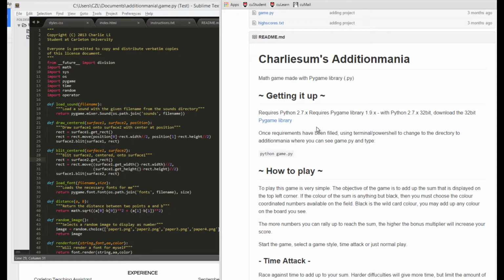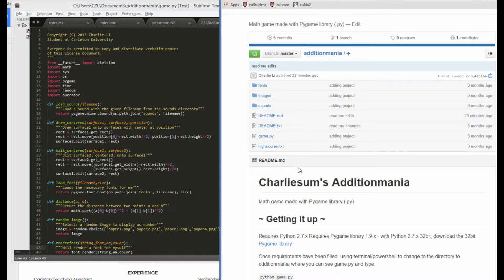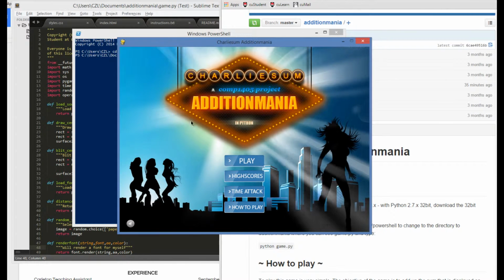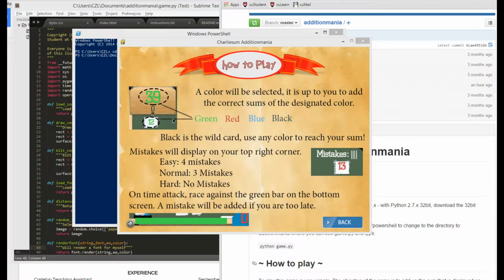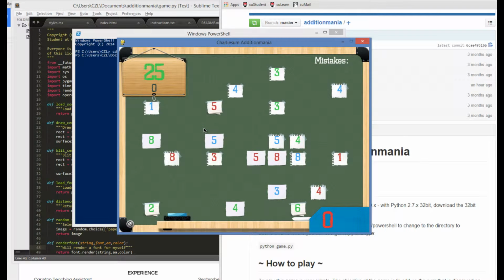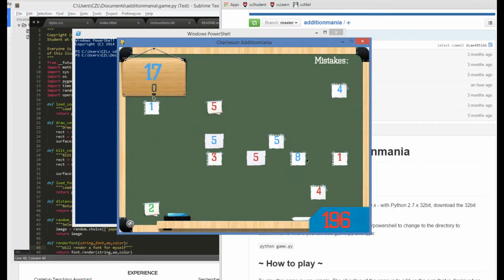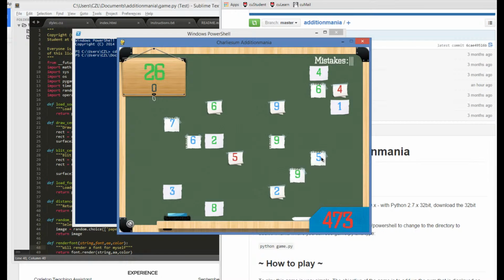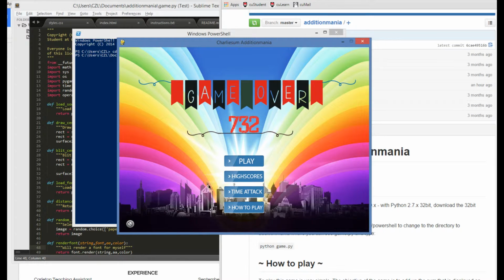Additionmania, a PyGame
This made project was coded in Python using the Pygame Library. You can get the source code and instruction to get he game up and running here: